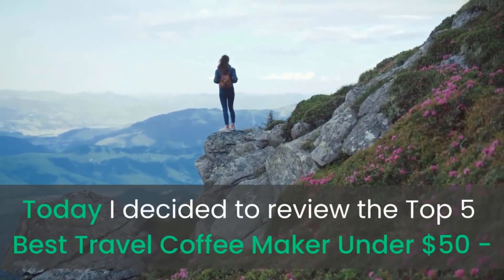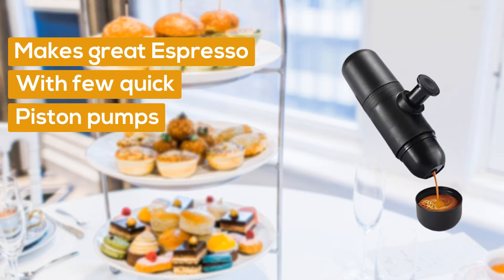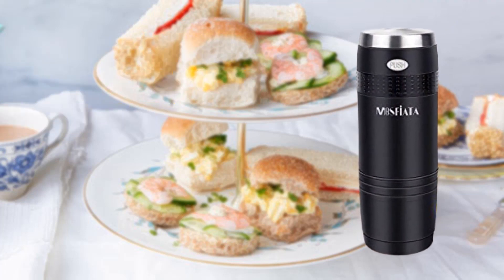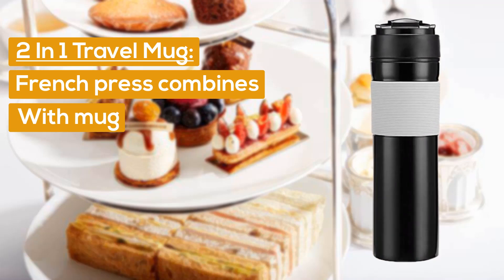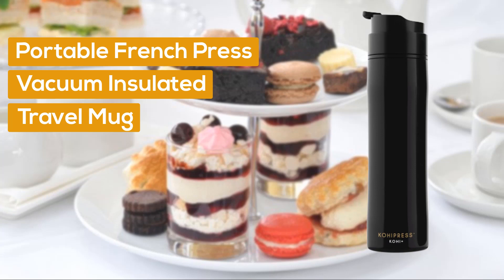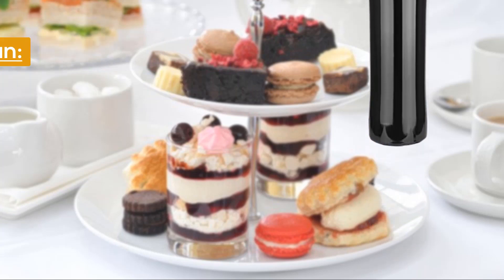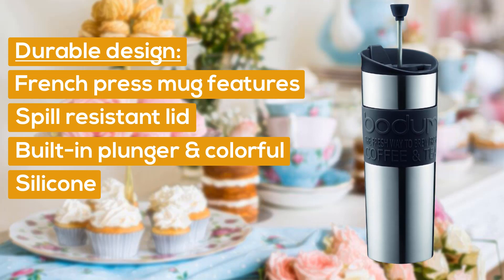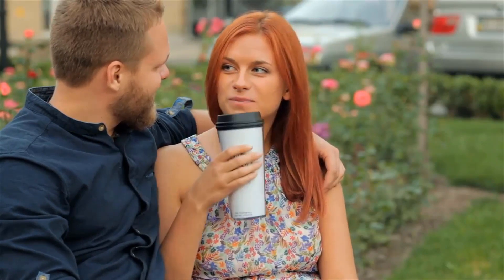Best Travel Coffee Maker Under $50 - Best Small Travel Coffee Maker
Best Travel Coffee Maker Under $50, This video breaks down the Best Travel Coffee Maker Under $50 available on the Market Today.

► Links to the Travel Coffee Maker we listed in this video:

► 1. Presto (paid link)
► 2. Stanley (paid link)
► 3. AmoVee (paid link)
► 4. Primula (paid link)
► 5. Bodum (paid link)

Best Budget coffee Maker for Home - Best Affordable Small Coffee Maker To Buy for Home use:

Some coffee lovers may find it difficult to get their perfect caffeine fix while they are traveling. However, we’re here to save the day by helping you find the Best Travel Coffee Maker Under $50 for your  life and travel style. From a simple filtered best portable coffee maker-all the way to a real espresso coffee shot, We have it here in a Best Travel Coffee Maker Under $50 friendly package.
For this. best portable coffee maker buying guide, we’re doing something a little different. Because every coffee-loving traveler has different needs and preferences, we’ve given helpful labels for each of our recommendations. If you’re only going to read one best compact coffee maker suggestion on this list, it may as well be this one. It ticks a lot of boxes for the Best traveling coffee lover. Relatively Best compact and typically sold with a useful travel case, this nifty tool works well both in the home and on the road for Best Travel. It makes great, clean-tasting Coffee and Espresso. This is a great option To you enjoy Best Travel Coffee.

Music Name: Uplifting Corporate 01
Artist: Sangho Lee

Credit: Content samurai

Wend Vestor is a participant in the Amazon Services LLC Associates Program, an affiliate advertising program designed to provide a means for sites to earn advertising fees by advertising and linking to Amazon.com. As an Amazon Associate I earn from qualifying purchases.